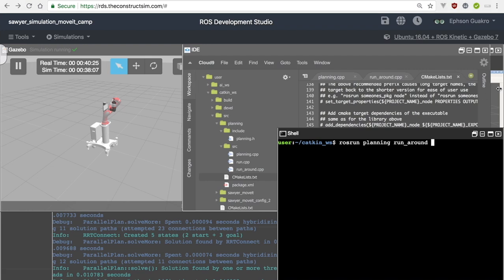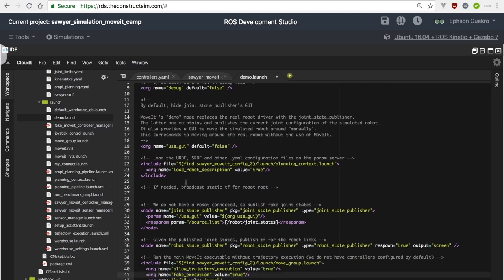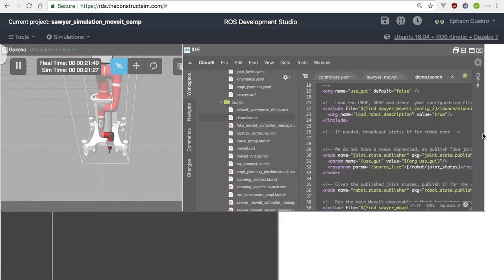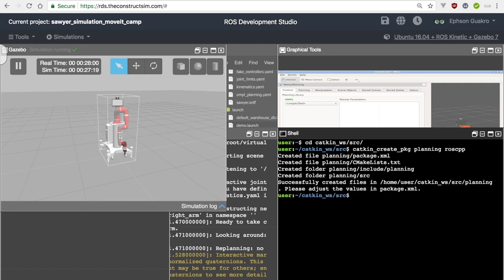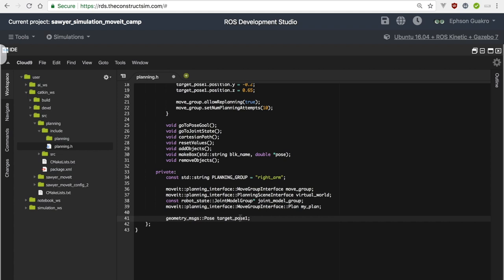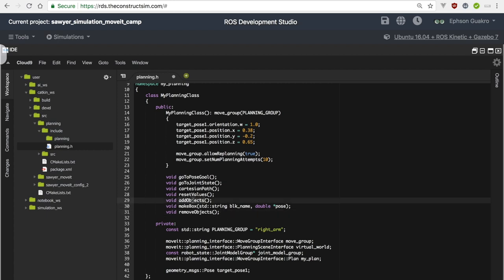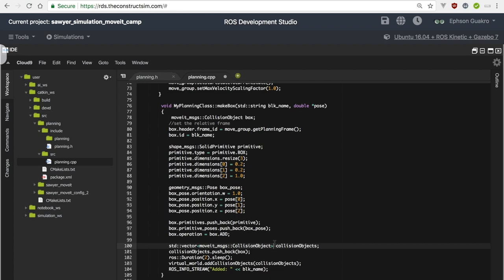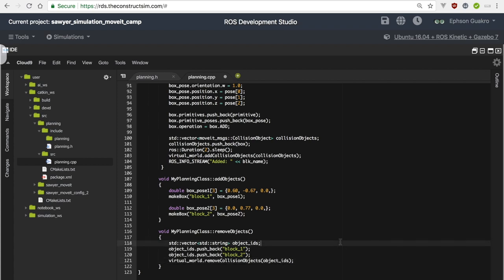[Movelt! Camp] Week 4: MoveIt Planning Interface: Avoid obstacles in the robot workspace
The Robot workspace can get cluttered and it most certainly is 90% of the time. As a result, it is necessary for the Robot to know its work-cell in order to allow it to effect and or plan reachable goals.  This week, we will focus on the MoveIt Planning Interface and how to send goal(s) and also make and execute a calculated plan(s).